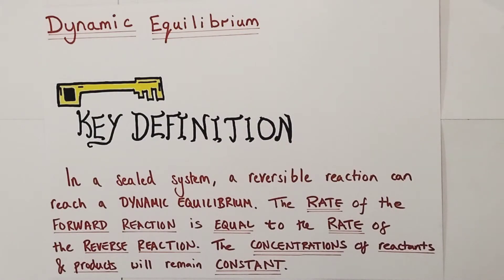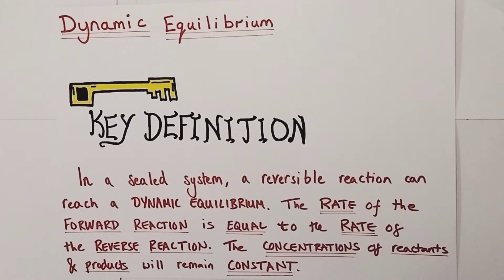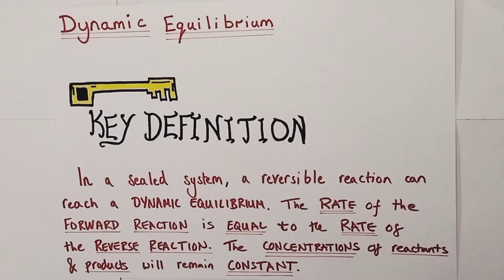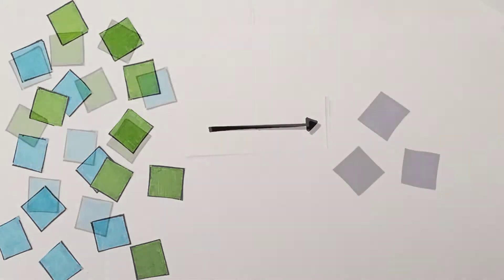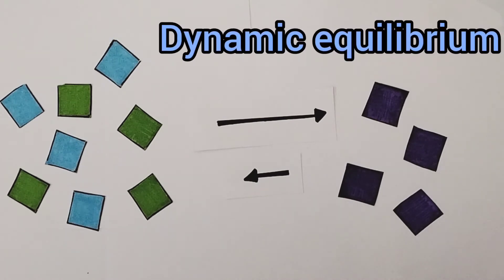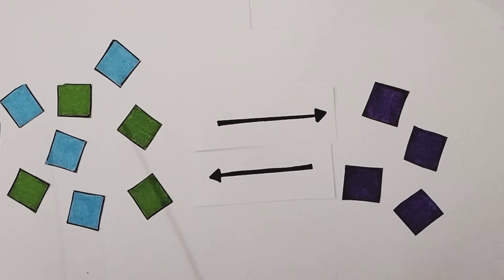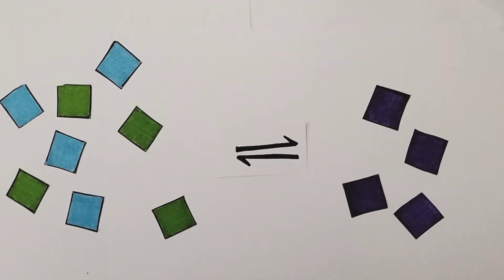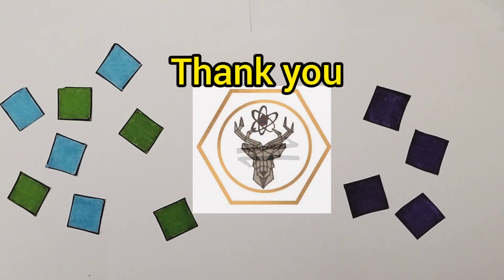Dynamic Equilibrium - Confused? Then Watch This Explanation!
This Elkchemist chemistry video focuses in explaining Dynamic Equilibrium in simple terms, providing you with a accurate definition and simplified diagrammatic explanation of what a Dynamic Equilibrium is and how it works.

0:00 Introduction & definition
1:11 Dynamic Equilibrium in the home
2:17 Simple explanation of equilibrium
4:51 Linking to the definition
5:51 Reversible symbol